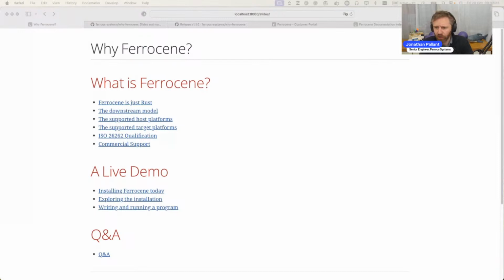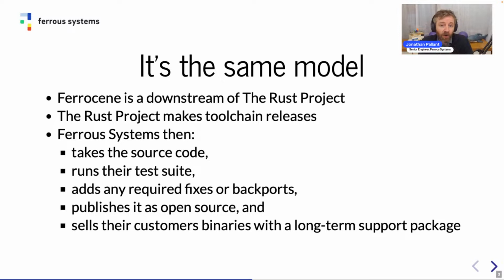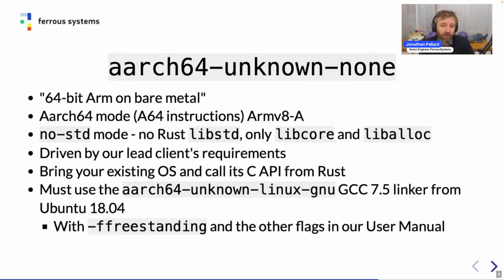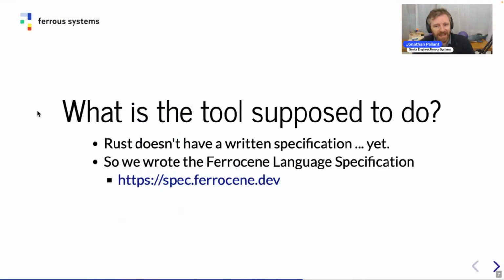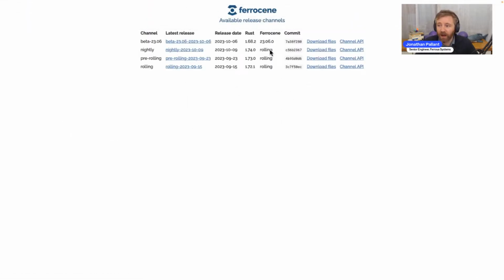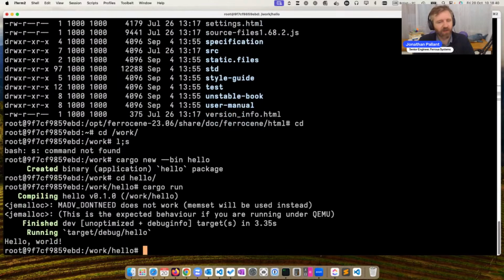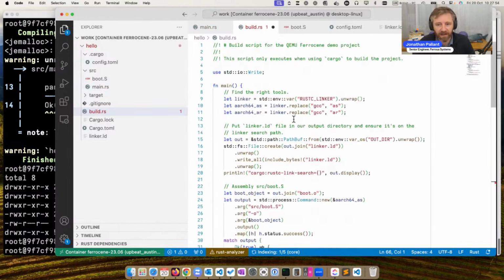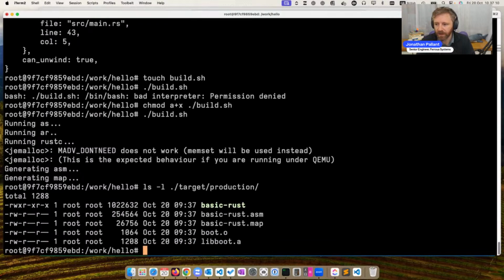Why Ferrocene?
Ferrocene is an open source qualified Rust compiler toolchain. With this, Ferrous Systems invested its decade of Rust experience to make Rust a first-class language for mission-critical and functional safety systems.

In this 90 minute webinar we will look at what Ferrocene is, what it isn't, and how it works in practice. It will be hosted by Jonathan Pallant at Ferrous Systems and will be followed by a Q&A session.